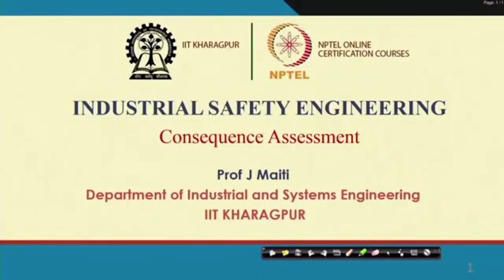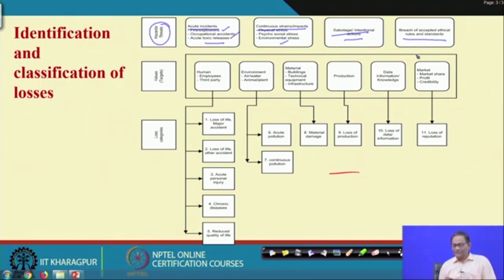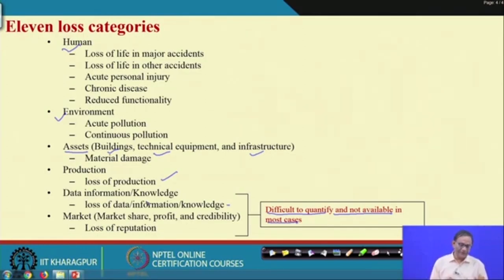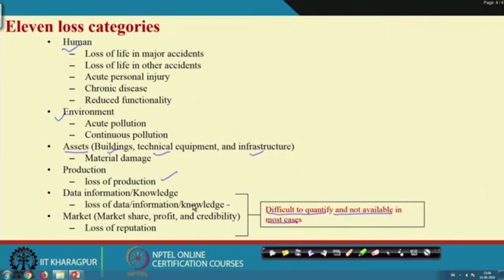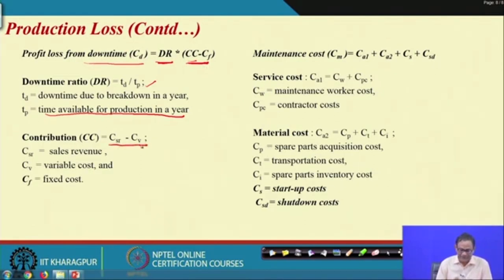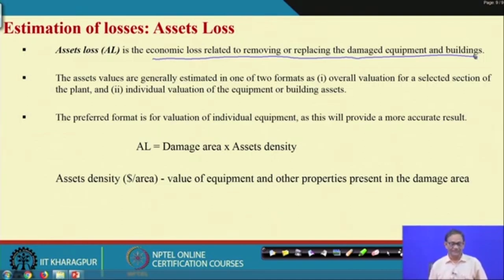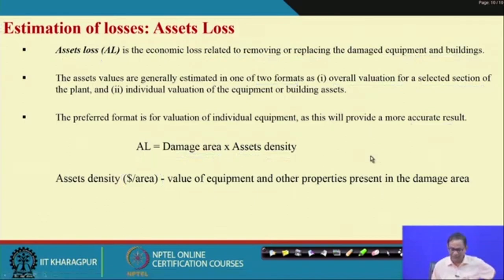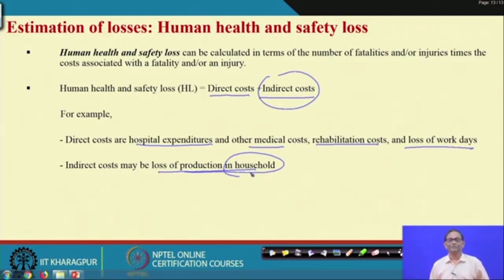Lecture 23: Consequence Assessment